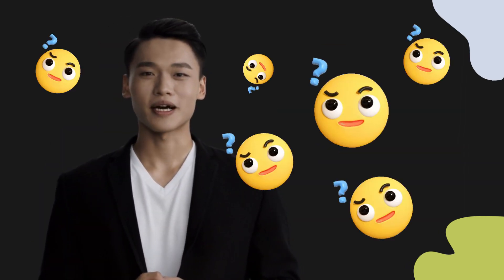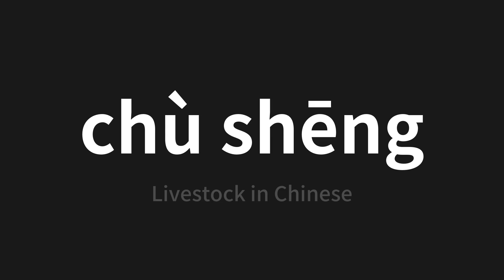How to pronounce chù shēng | 畜牲 (Livestock in Chinese)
Master the Pronunciation of 'chù shēng | 畜牲' - which means : Livestock in Chinese 📝 with @PerfectPronunciationChinese 🎓🗣️ - [Your Guide to Chinese]

Learn to pronounce 'chù shēng' perfectly in Chinese with our easy and engaging tutorial by @PerfectPronunciationChinese! 📖📽️ In this comprehensive video, we provide you with native speaker examples 🗣️👂 and phonetic breakdowns 🎵 to ensure you get the pronunciation just right.